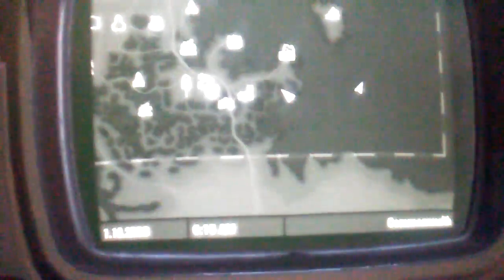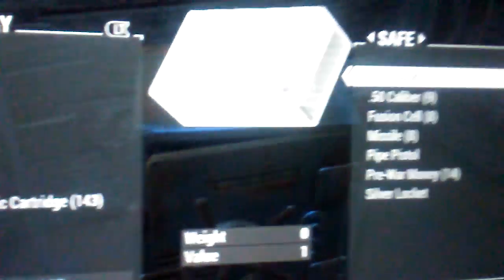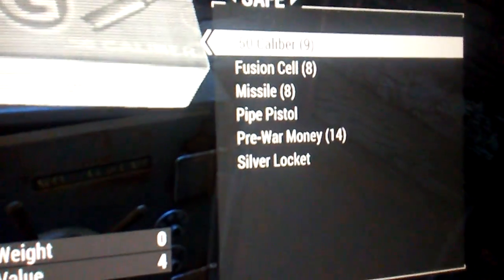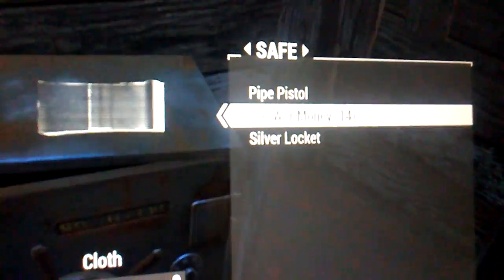One strange fallout encounter